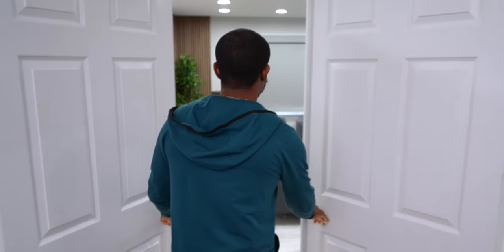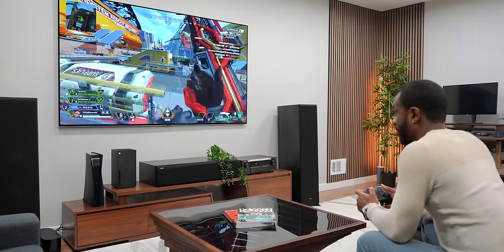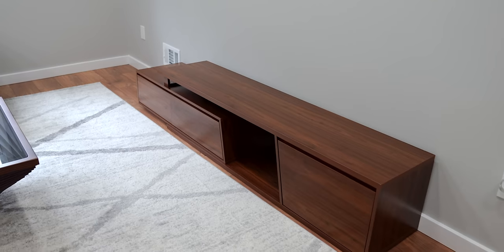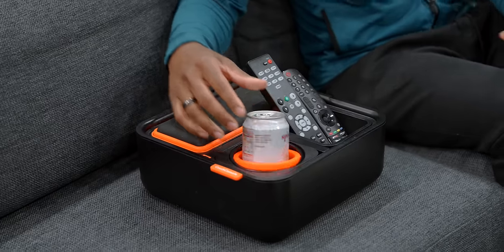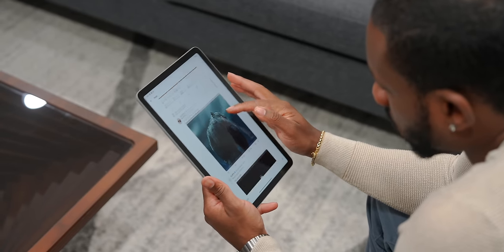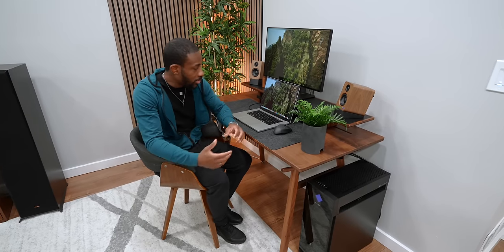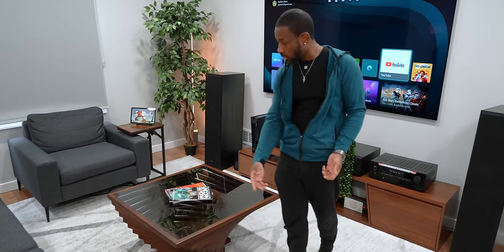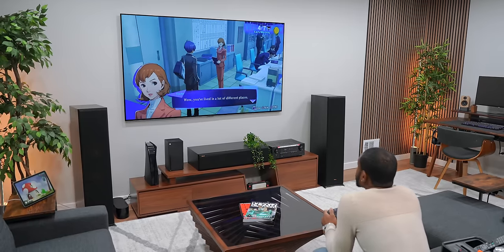Modern Living Room Tech Setup Tour & Transformation 2024!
Our 2024 Living Room Tech Setup Tour is finally here This was a primary bedroom that we turned into a functional living room with a home theater vibe.

Find everything here:
LG OLED83G3PUA OLED evo G3 83 Inch 4K Smart TV
Klipsch RP-600M Reference Premiere Bookshelf Speakers
klipsch Reference Premiere RP-504C II Ebony Center Channel Speaker
Klipsch RP-8000F Floorstanding Speaker
CouchConsole Sofa Caddy
Side Table with Chargers
Nanoleaf Elements Wood Look Hexagons
Papella Design, Natural Walnut Veener Coffee Table
Dyson V15s Yellow/Nickel Vacuum Cleaner
Razer DeathStalker V2 Pro Wireless Gaming Keyboard
Kanto YU2WALNUT Powered Desktop Speakers
nuLOOM Thigpen Contemporary Area Rug